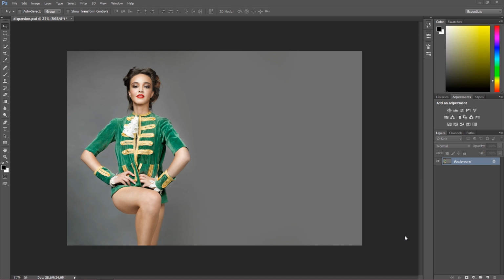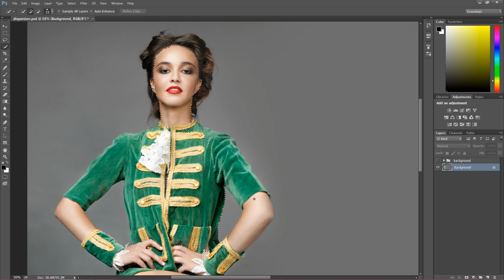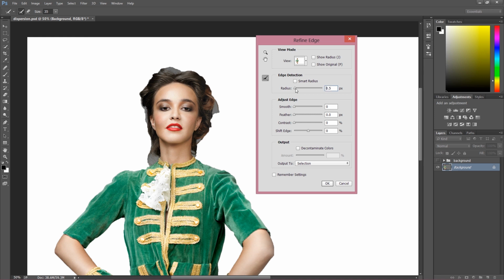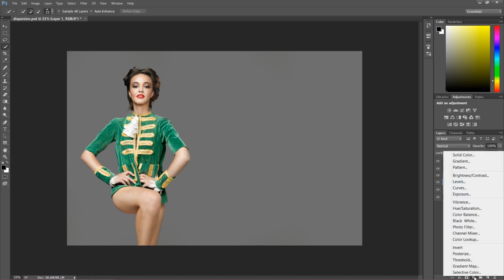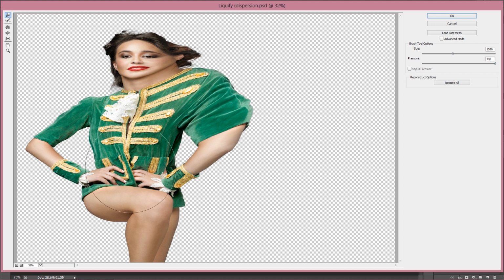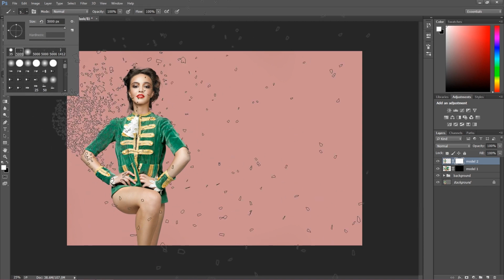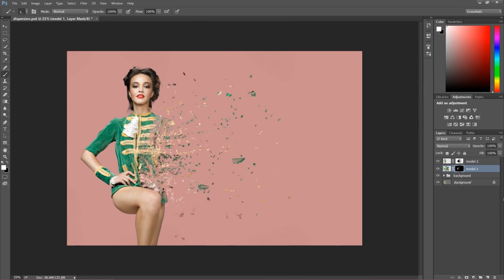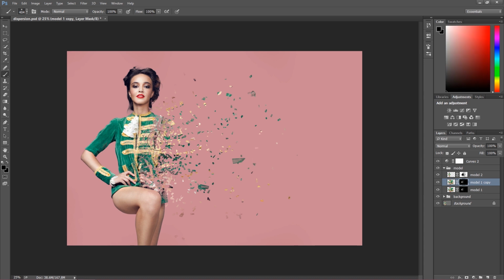Dispersion Effect in Photoshop!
In this Photoshop CC tutorial I will teach you how to create dispersion effect using Adobe Photoshop CC!
In just a few simple steps I'll showing you how to do basic dispersion effect as well as I'm going to teach you some techiques how to improve colors and your effect.
Leave some feedback in comment area!